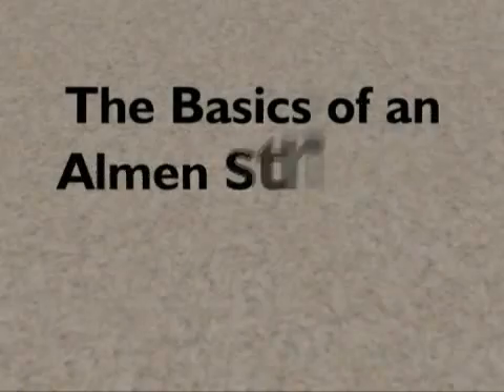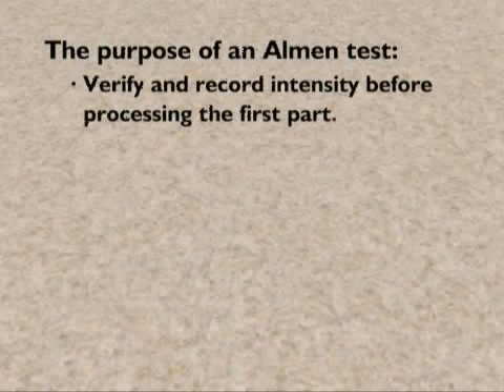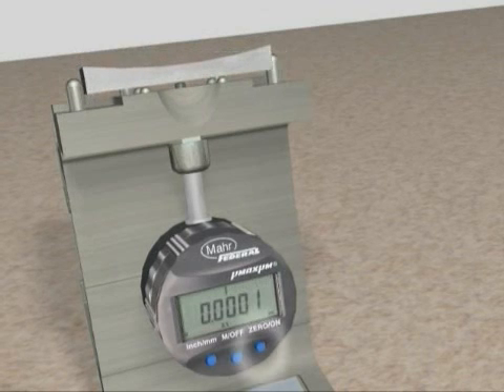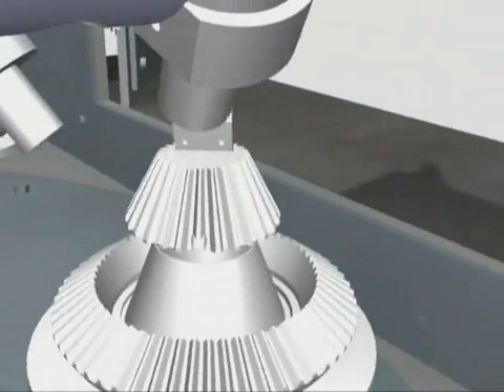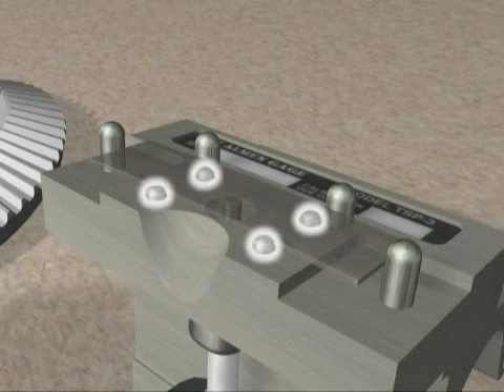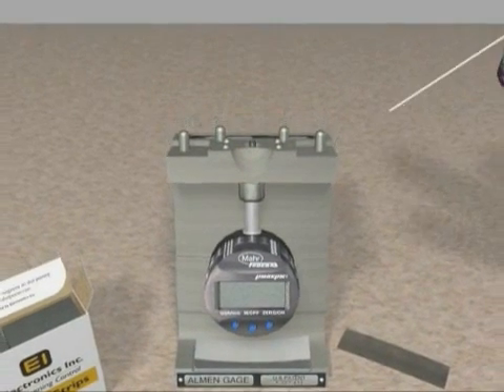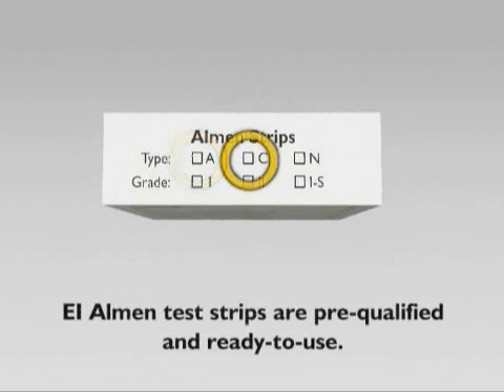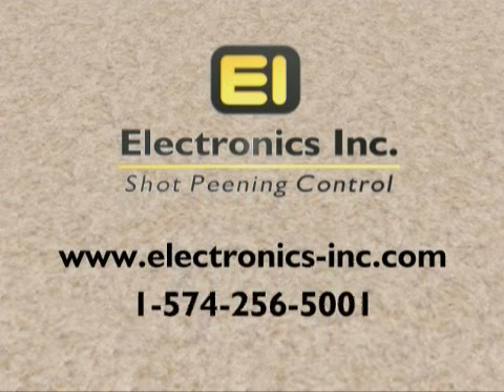Shot Peening Intensity - How to perform an Almen Strip Test - Electronics Inc Shotpeener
The shot peening process needs to be controlled to insure failure-resistant parts resulting in longer part life and safe air travel. The main way to measure the shot peening process is by determining the "intensity" at which the media strikes the part. SAE, AMS and J specifications call for the use of an "Almen Strip Test" to measure this blast stream intensity. This video reviews the basic elements of an Almen Strip Test and enforces the need to use certified equipment to insure accurate results.

for more shot peening products.